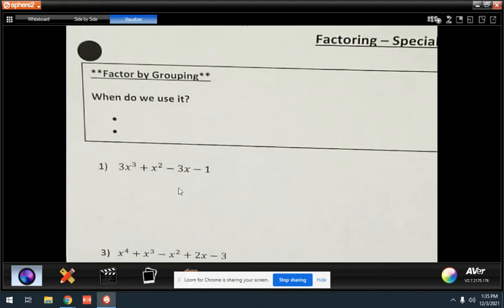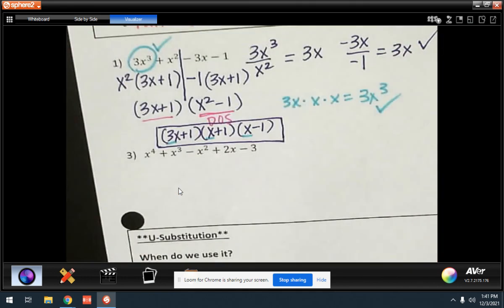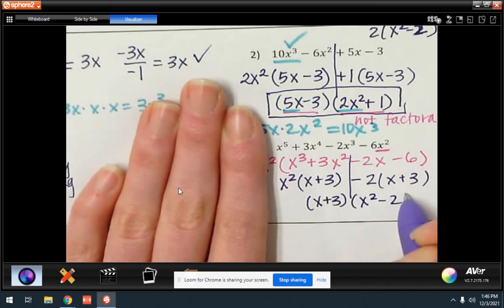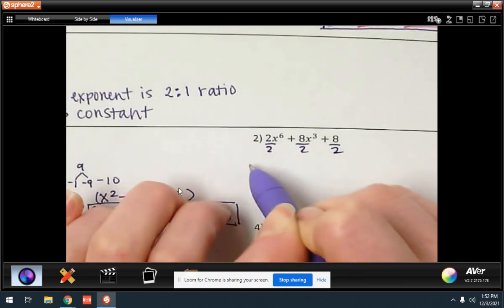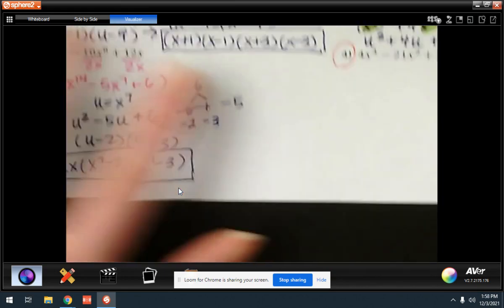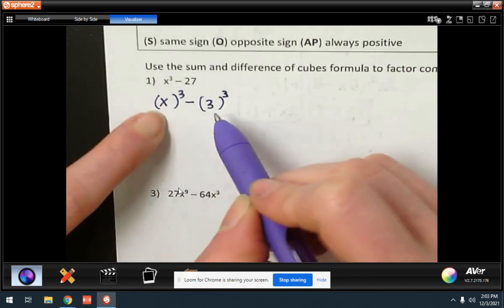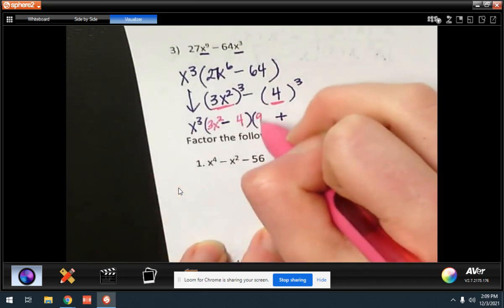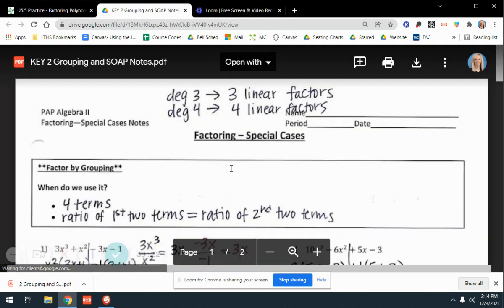Factoring Degree 3 and Degree 4 Polynomials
Factoring polynomials of degree 3 and degree 4 using Factor by Grouping, Sum and Difference of Cubes, Quadratic Form, Difference of Squares.